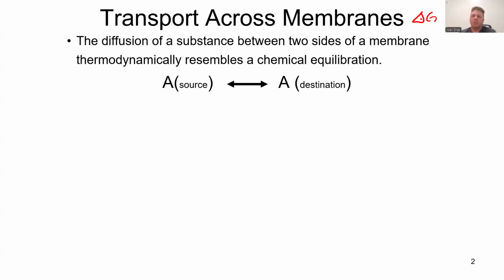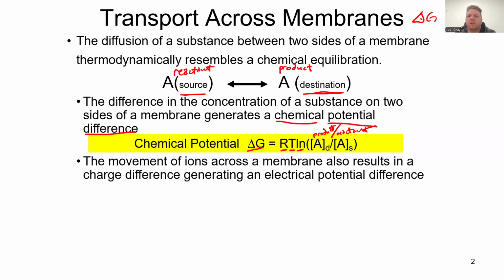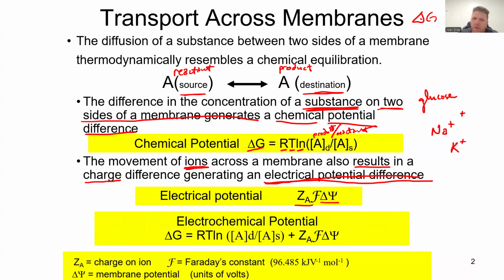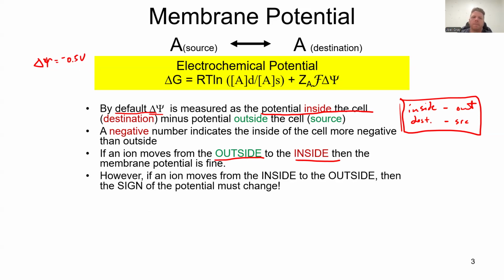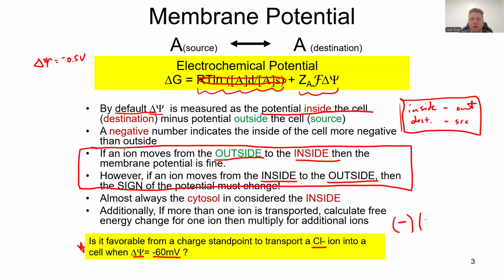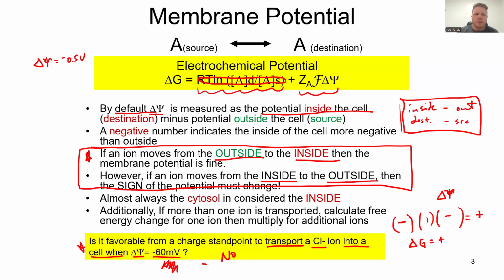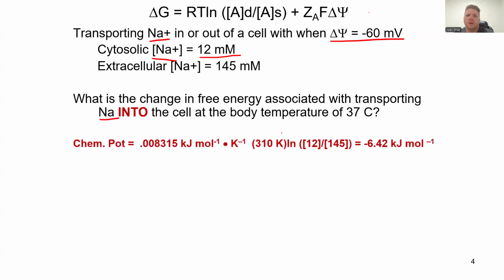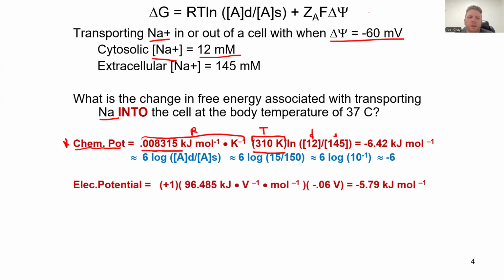CHEM 4375 - 06/26 - Day 21 - pt1